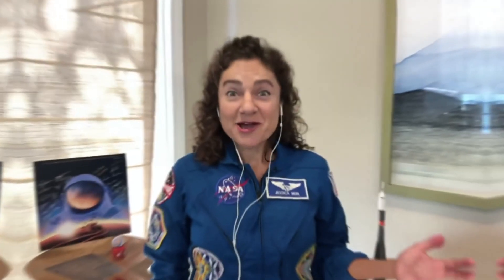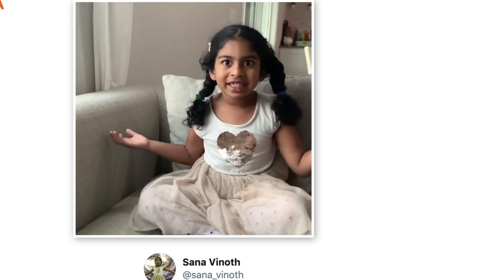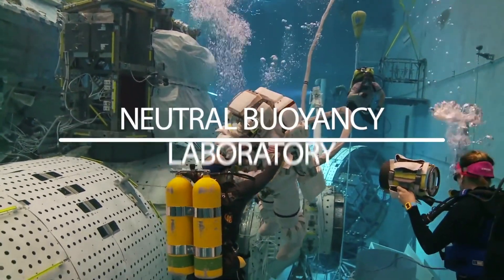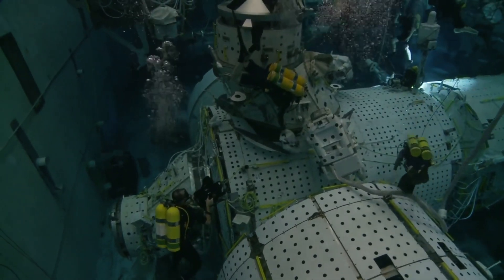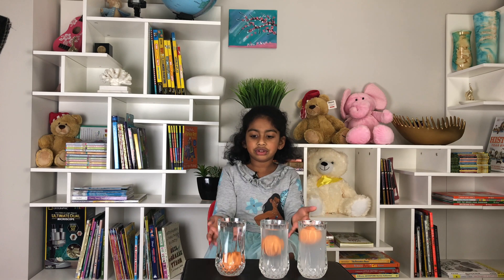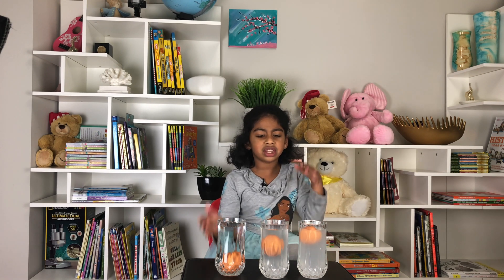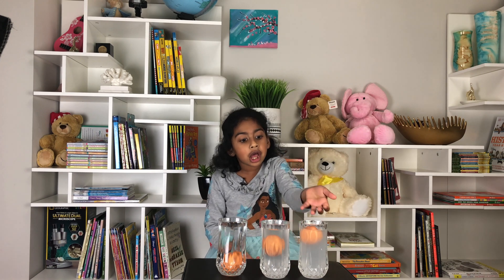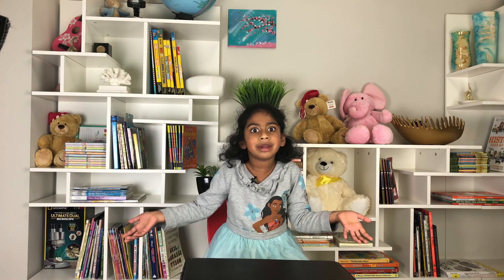Inside NASA’s Neutral Buoyancy Lab|| How astronauts practice for Zero G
Ever wondered how NASA astronauts practice for zero gravity ? Let's learn from NASA astronaut Jessica Meir who had been in International Space Station for almost 200 days and get a sneak peak of their neutral buoyancy lab ! Also a quick 2 minute DIY at home experiment to simulate neutral buoyancy and understand how it helps in negating gravity.